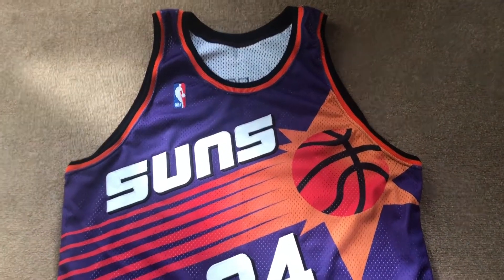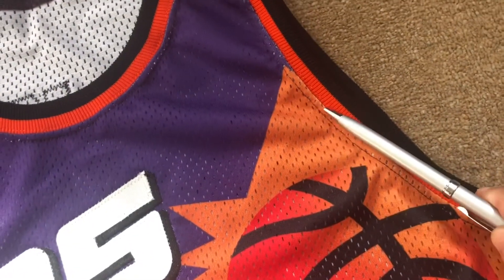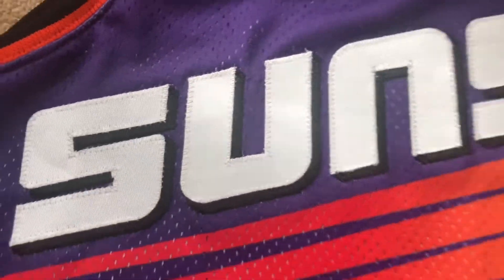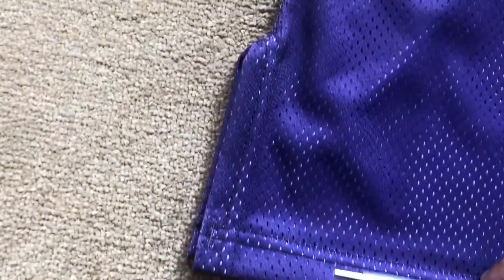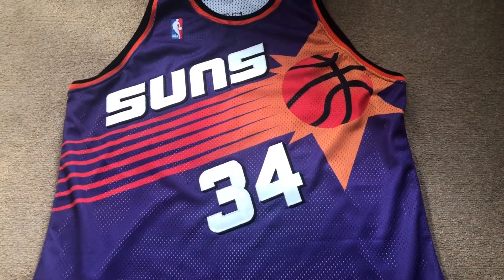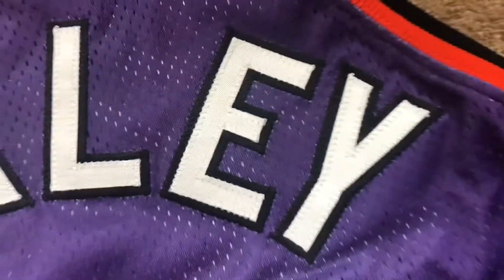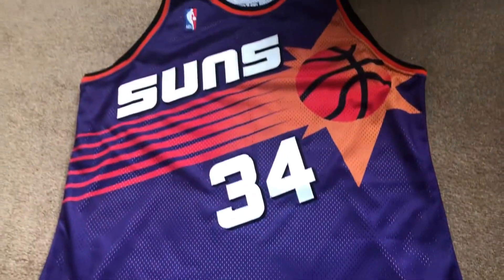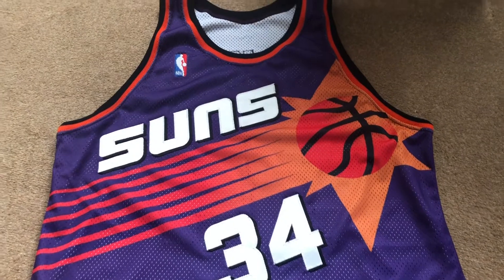Trucustom Purple Suns NBA jersey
Trucustom Purple Suns Barkley Jersey.